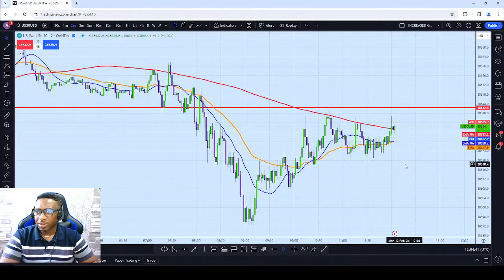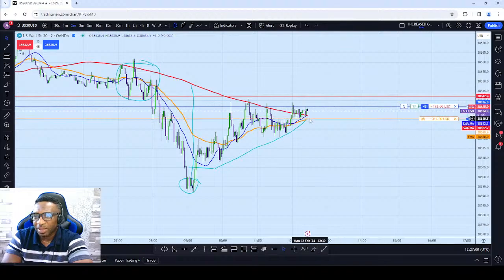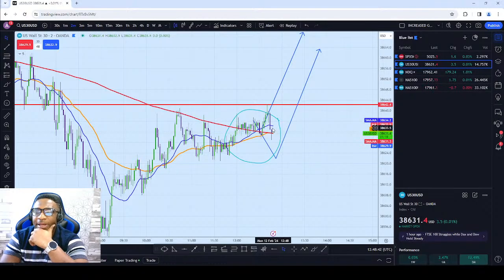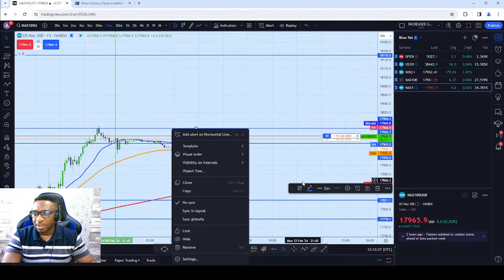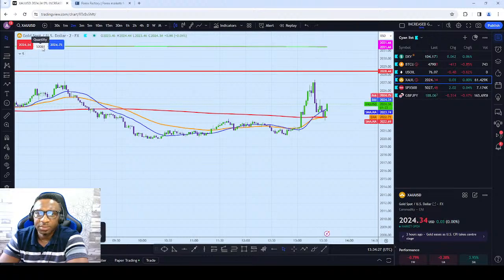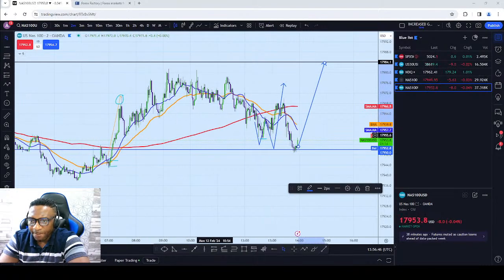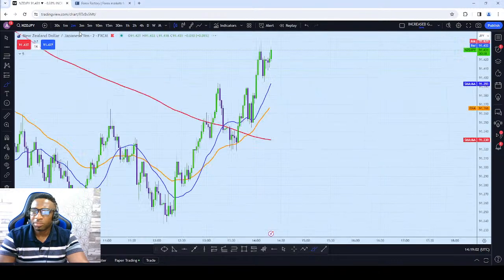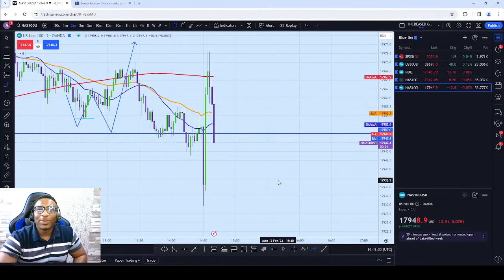Learn Forex with Albert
Using my simple trading Strategy i willl teach you to profit in the market.